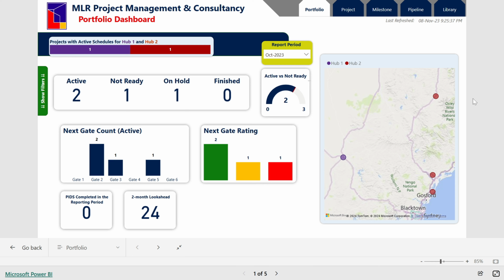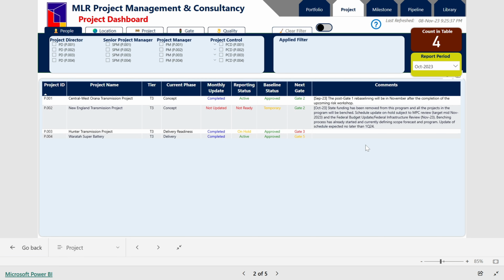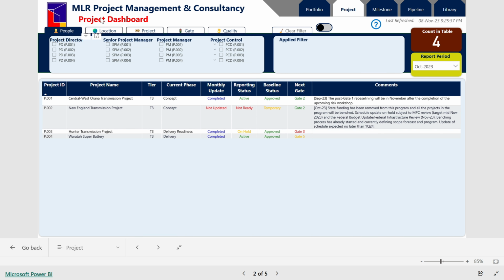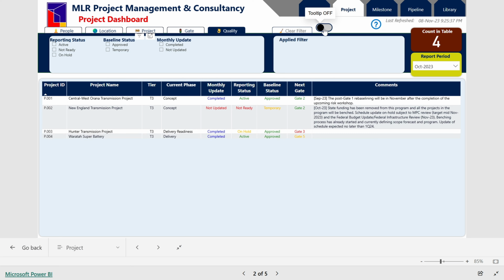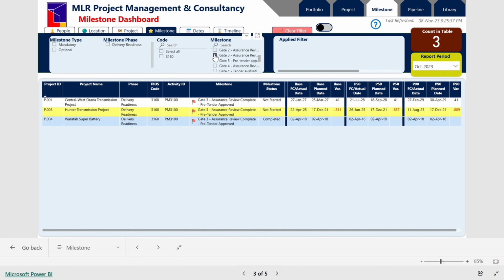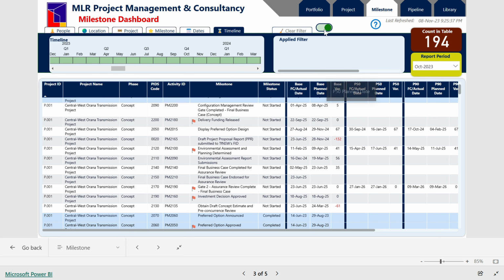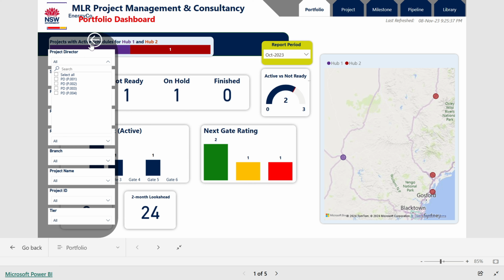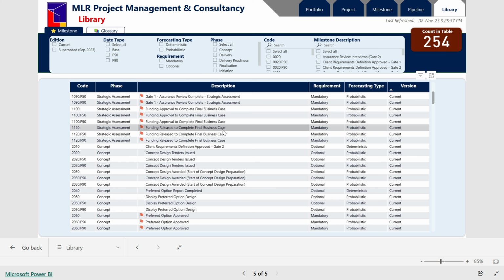PowerUp Your Project Progress Tracking with THIS PowerBi Dashboard!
Take your portfolio and project progress tracking to the next level with this powerful, dynamic, and highly interactive Power BI dashboard! Discover how to streamline your project management, gain real-time insights, and make data-driven decisions. In this video, we'll show you an example of how to unlock the full potential of Power BI and transform your project tracking process. Get ready to boost your productivity, reduce costs, and drive success. Learn the potential of how to create custom dashboards, track key performance indicators, and visualize your project data like never before. Whether you're a project manager, team leader, project planner, a project controls professional, or business owner, this video is for you!

TIME STAMP:
00:00 Introduction
02:31 Project-level Dashboard
14:18 Milestone-level Dashboard
23:48 Portfolio-level Dashboard
28:50 Project Pipeline
30:38 The Dashboard Library
33:27 Closing